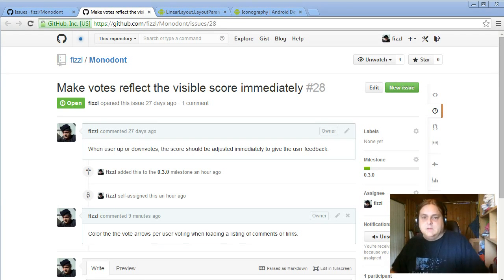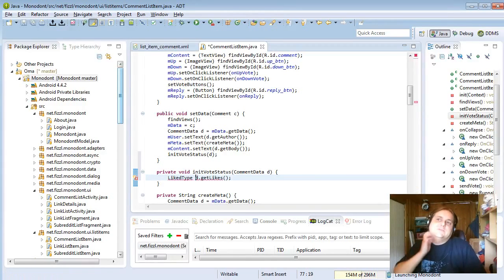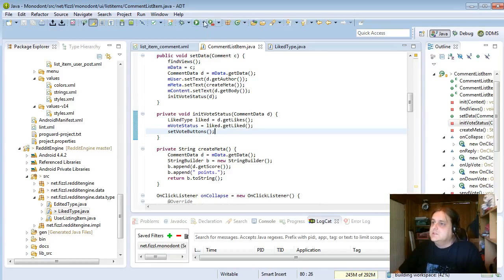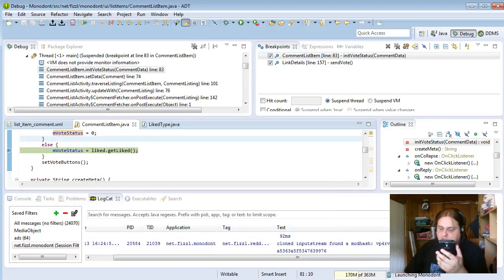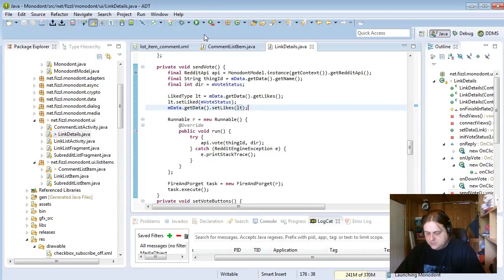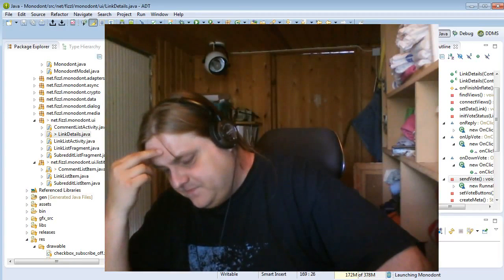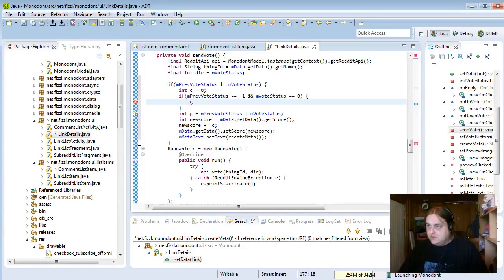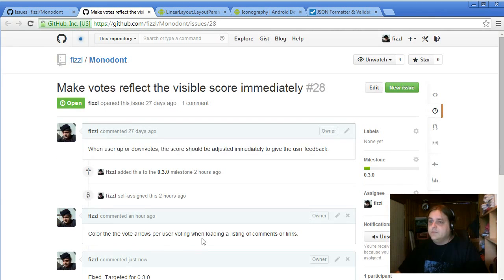Code Live #13 - Monodont 0.3.0 2/2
In this episode we will make the up and downvote buttons more responsive, by actually showing your previous vote status and then updating the vote scores in real time.